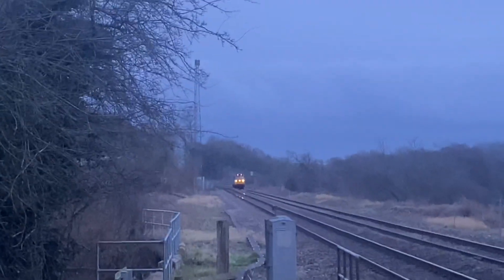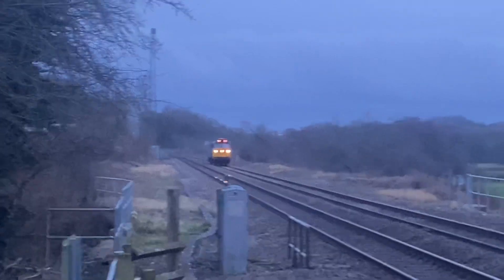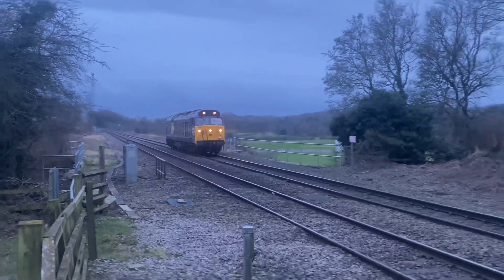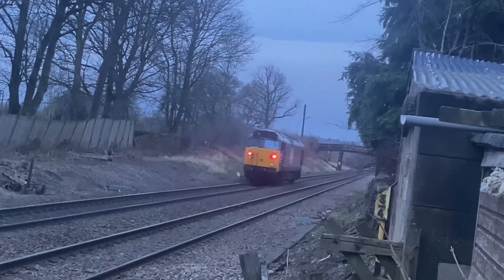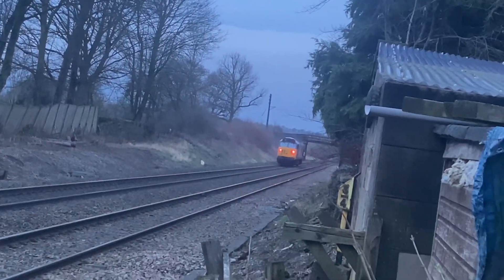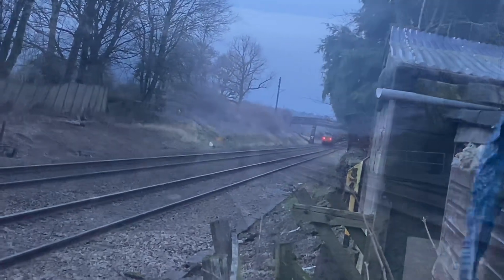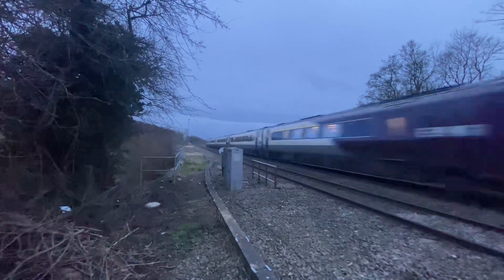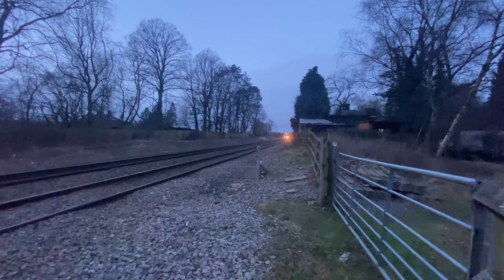Trains at SOUTH WINGFIELD COMPILATION. Class 50, Colas 37, ETC